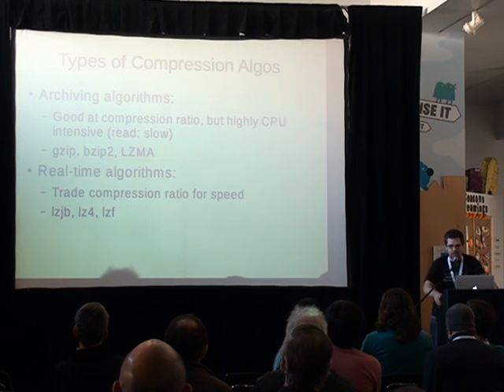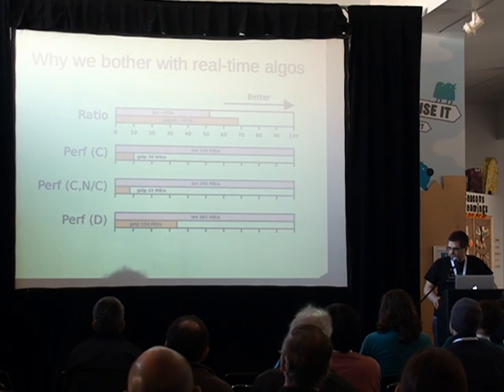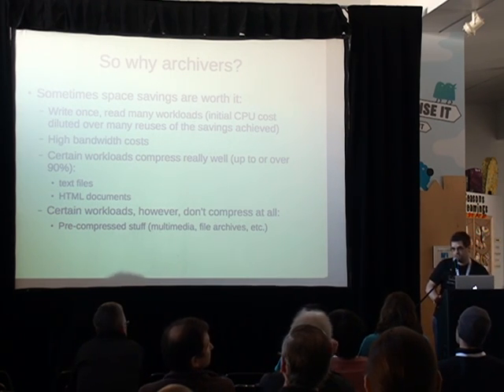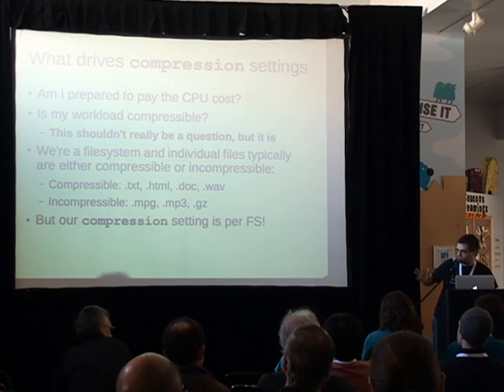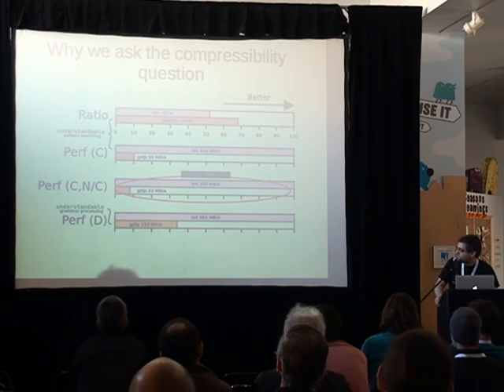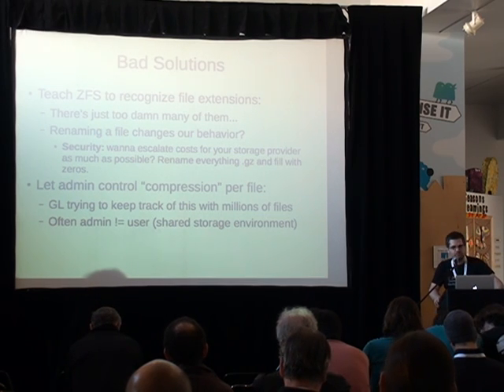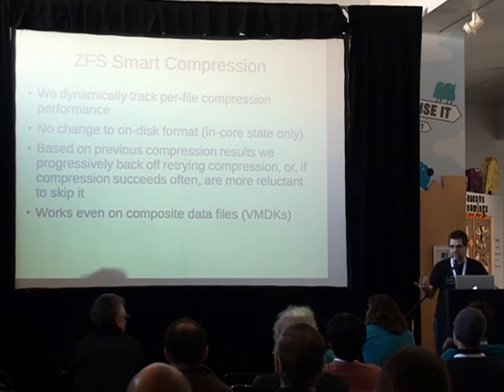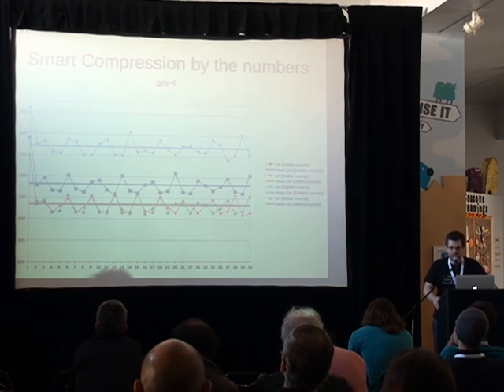Saso Kiselkov - Compression - OpenZFS Dev Summit 2014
Compression (Saso Kiselkov from Nexenta)